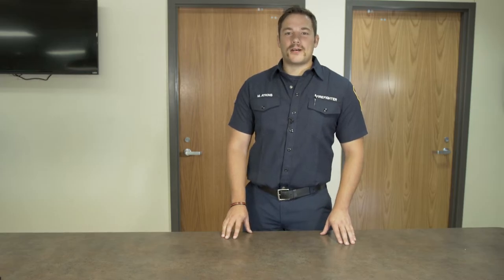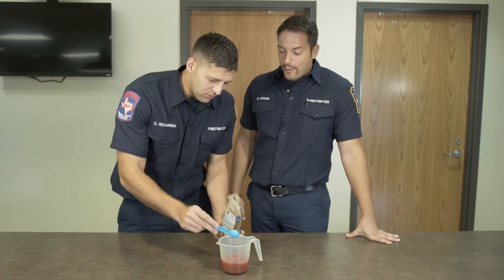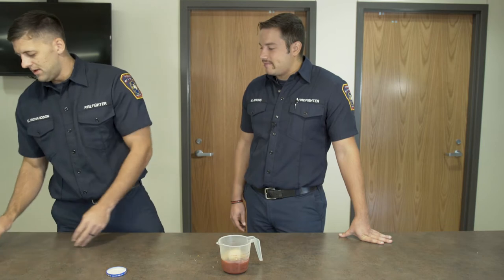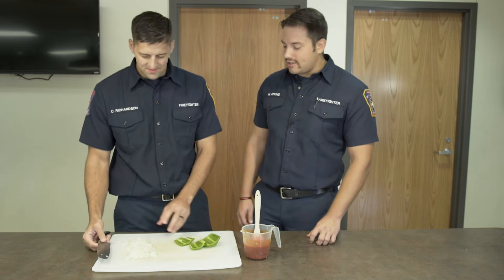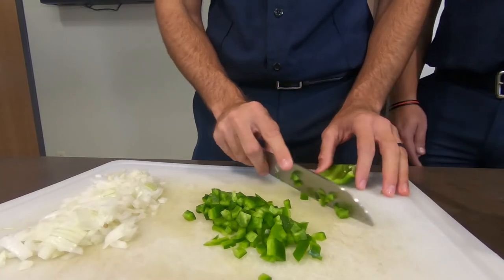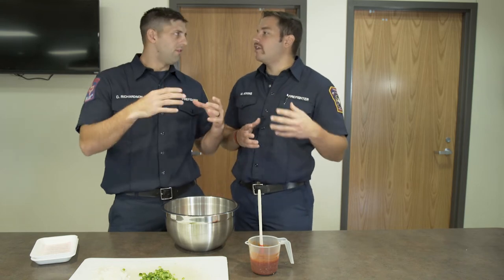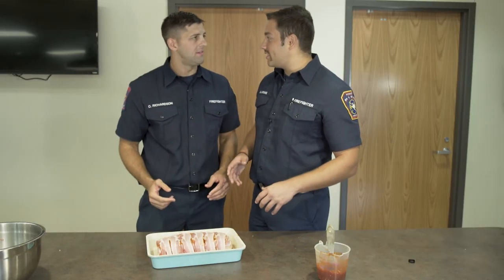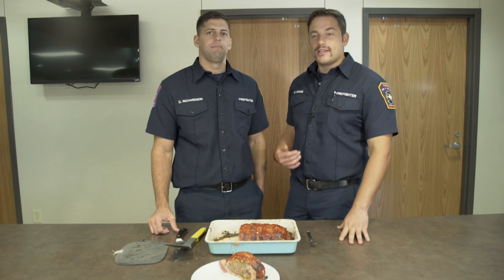Forney Fire Department - Open Flame Episode 5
If you love meatloaf, you'll be wanting to cook this recipe in no time. On episode 5 of "Open Flame" we'll be baking/cooking bacon-wrapped meatloaf!